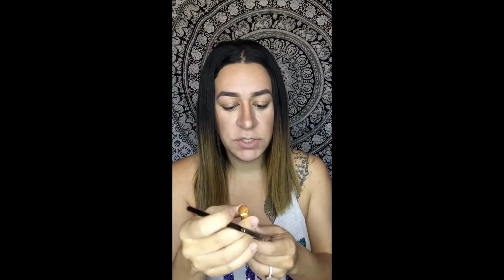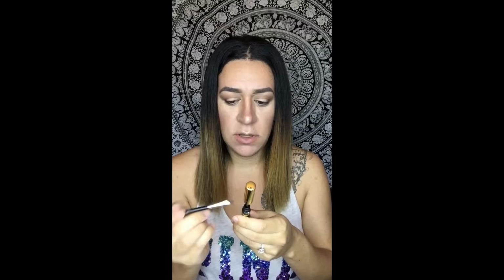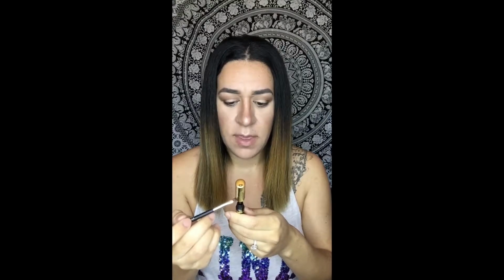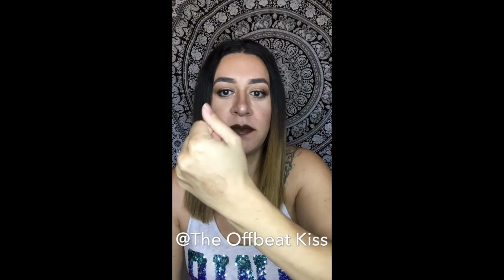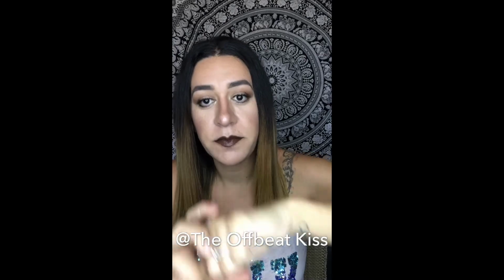How many uses for shadowsense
How to use shadowsense for bronzer, contouring, highlight, blush, eyebrows, eyeshadow, eyeliner, mascara, lipstick